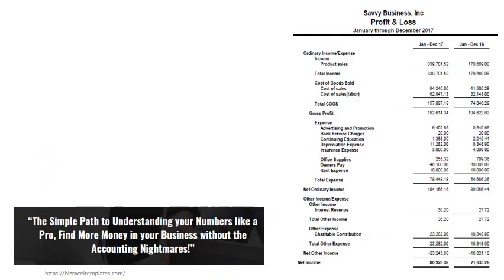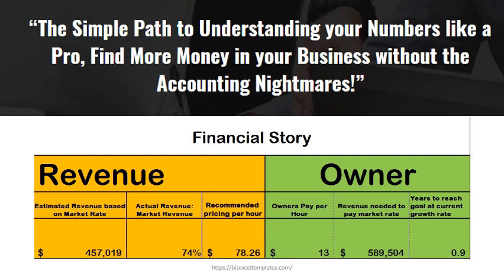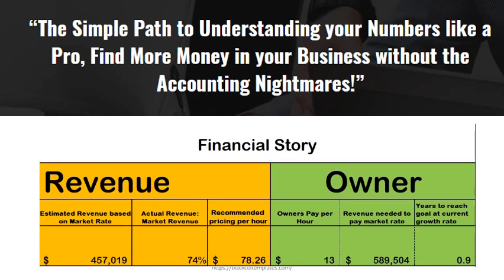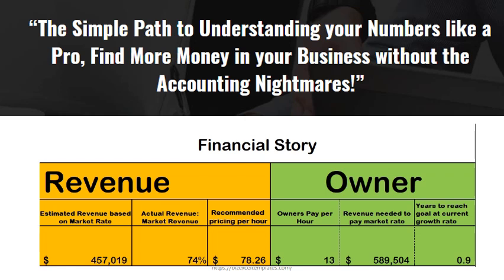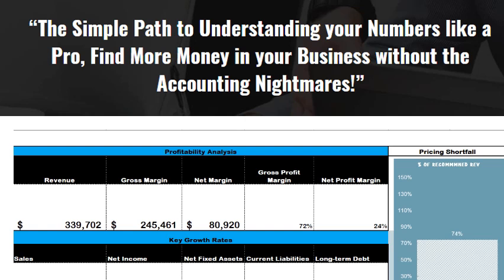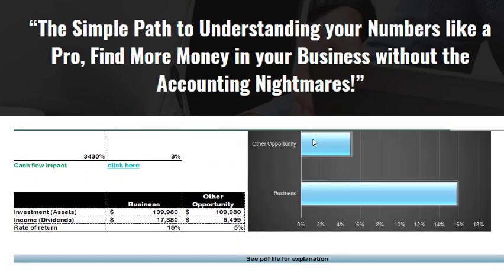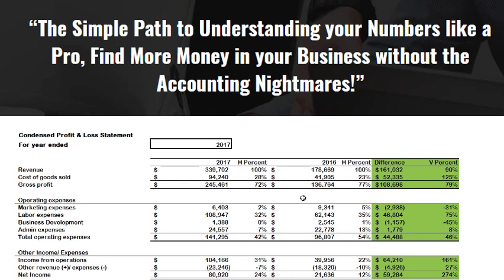Analysis Dashboard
The Simple Path to Understanding your Numbers like a Pro, Find More Money in your Business without the Accounting Nightmares